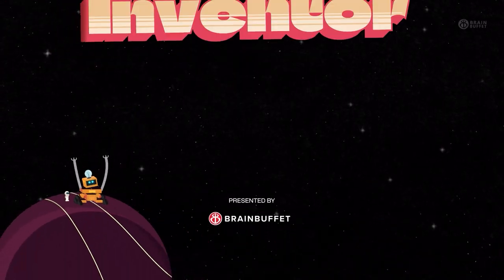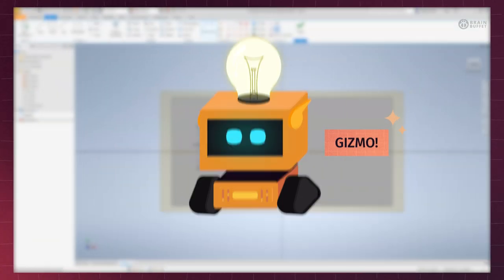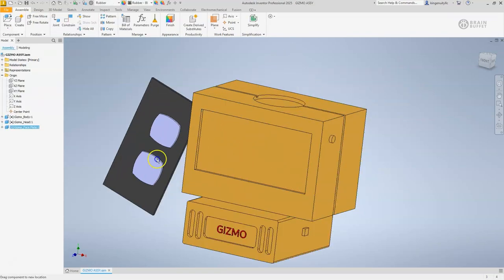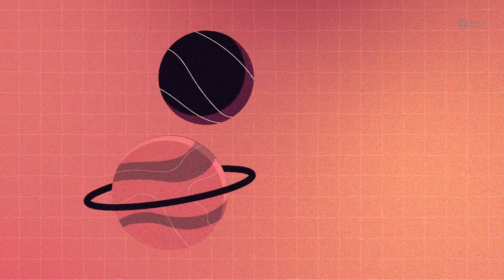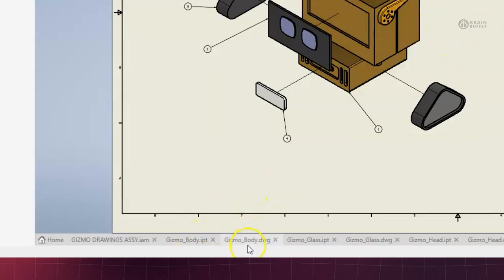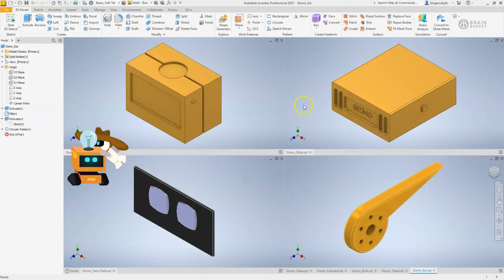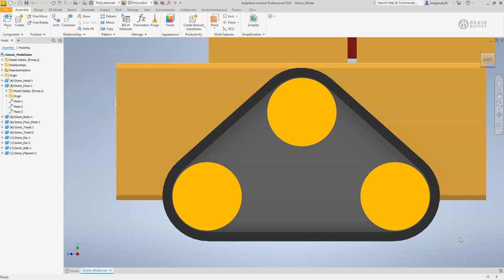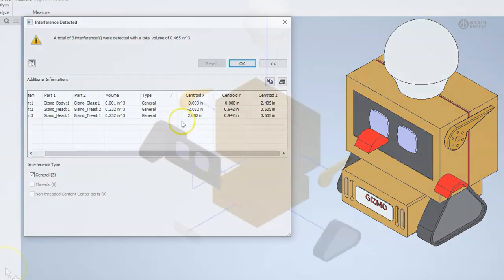Inventor - Sneak Peek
Discover the power of 3D modeling with our Autodesk Inventor course, led by expert instructor Greg King! This course will take you through step-by-step tutorials and hands-on projects, helping you prepare for the Autodesk Inventor Certified User Exam. Learn to create sketches, models, assemblies, and technical drawings—no prior experience needed, just bring your creativity!